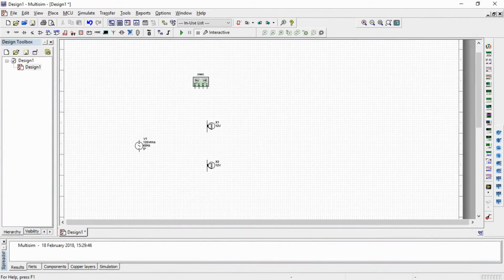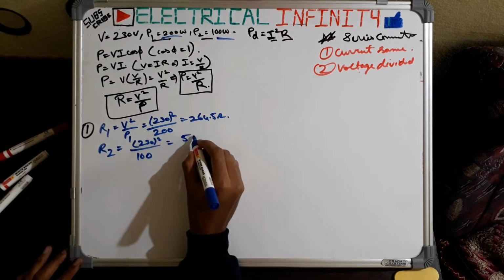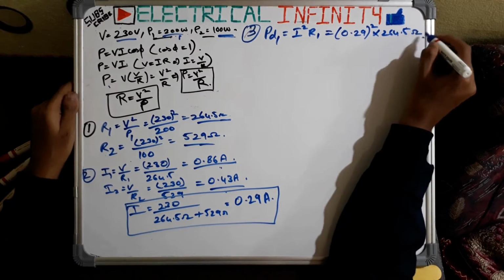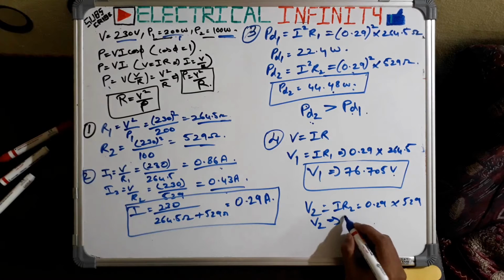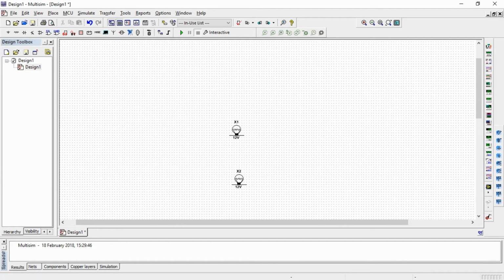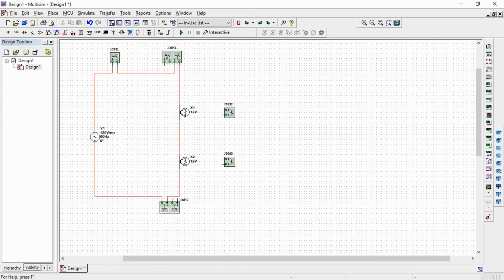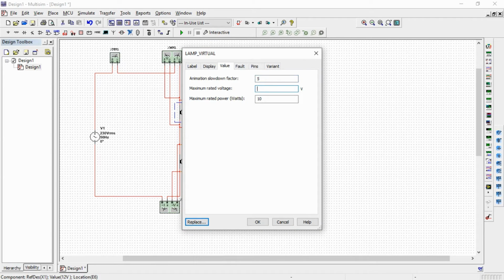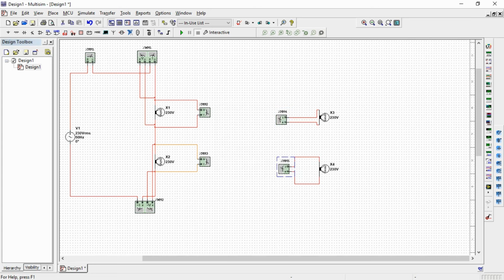Simulation of Series Connection of 2 bulbs with Calculation | Multisim | Series Parallel connection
In this video i have done a simulation of series connection of 2 bulbs in a software called as multisim. one bulb is of 100 watt and other of 200w.